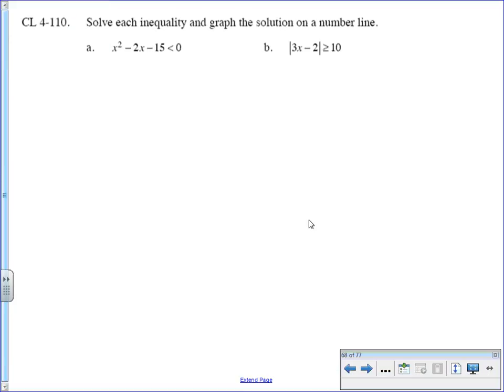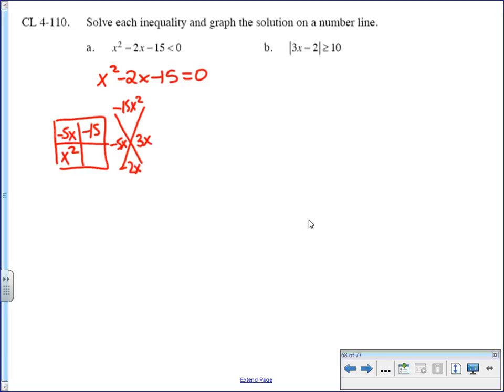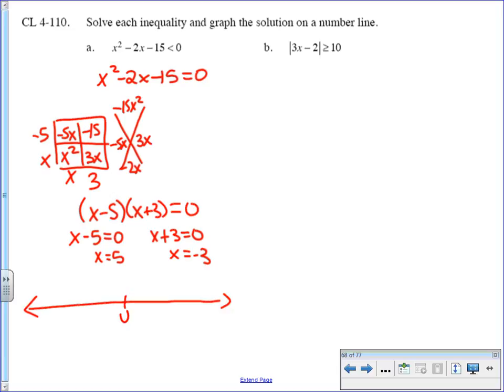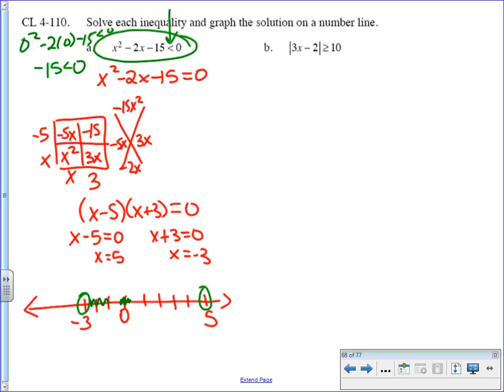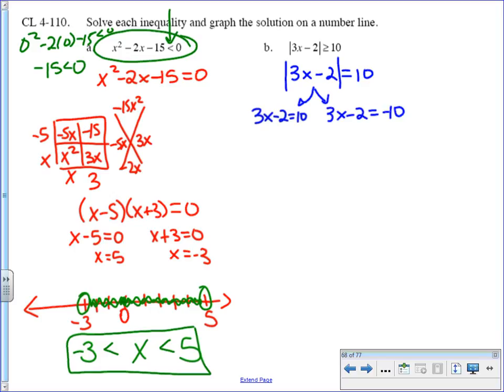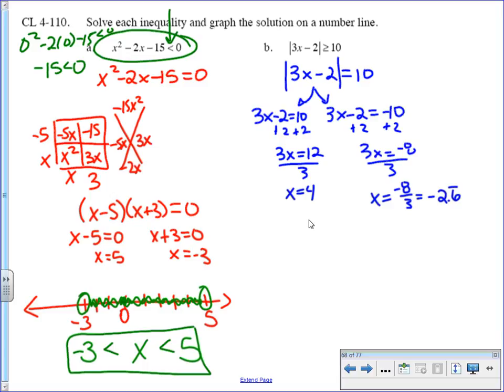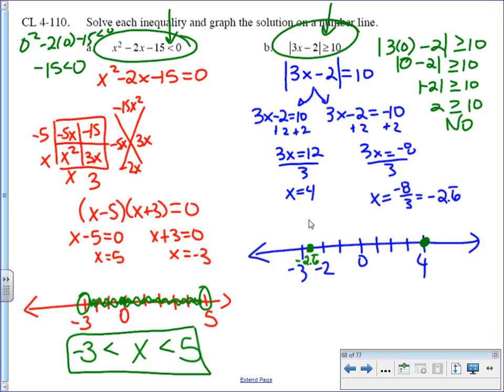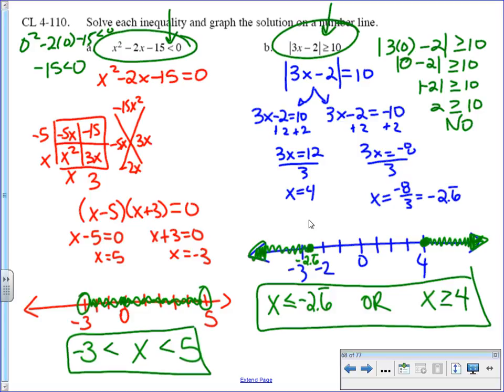Algebra 2 Solving a Single Variable Inequality